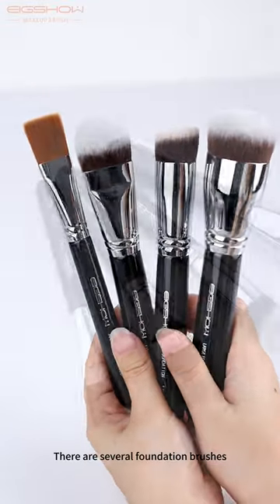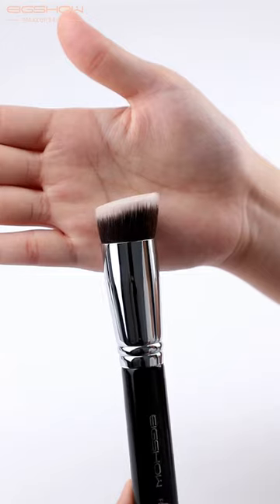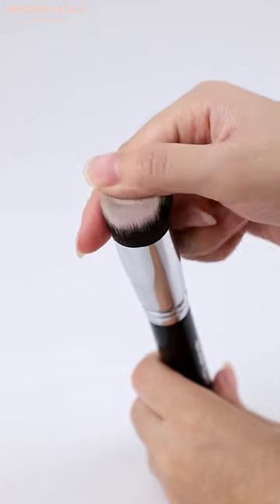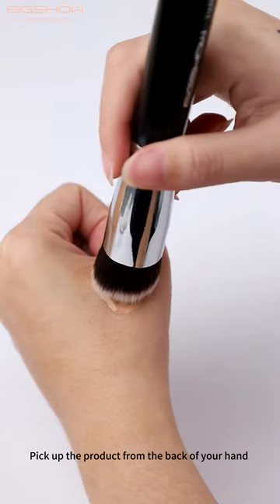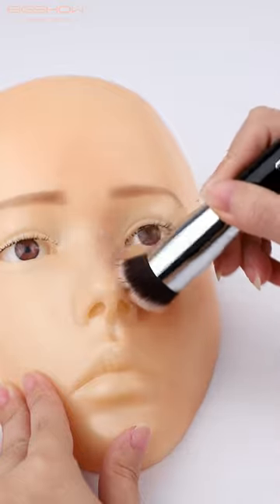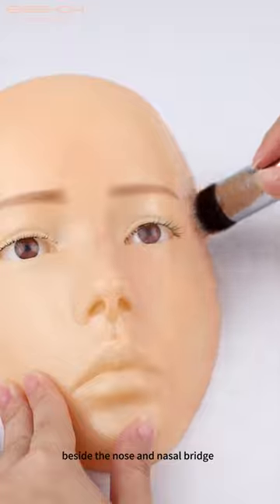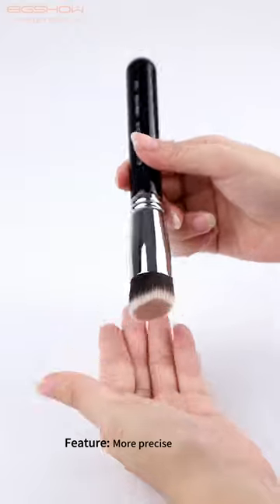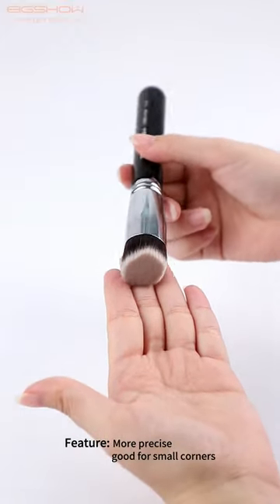Different Types of Foundation Brushes Guide (4/4) ⭐️F624 - ANGLED FOUNDATION BRUSH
Different Types of Foundation Brushes Guide (4/4)

⭐️F624 - ANGLED FOUNDATION BRUSH

✨Cut at an angle for easier application.
✨Perfect for use with liquid products.
✨Eliminate stripes and the mask effect.

Get inspired by @eigshowbeauty. 💕